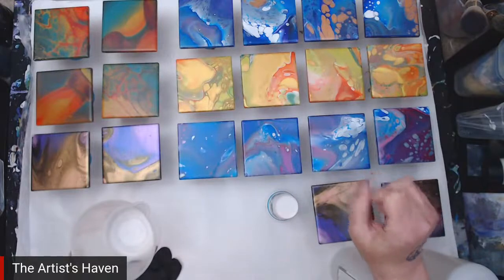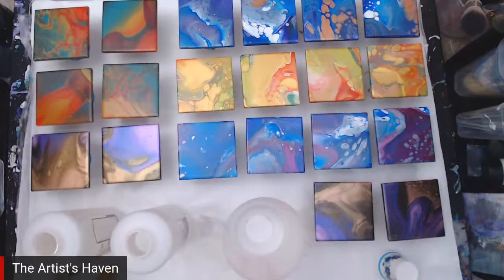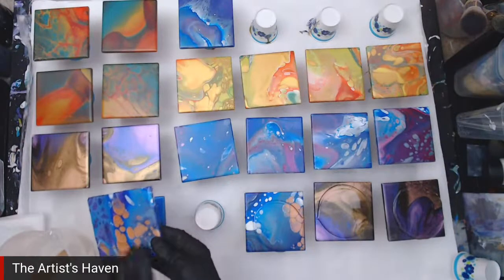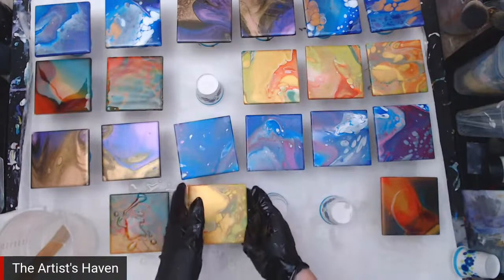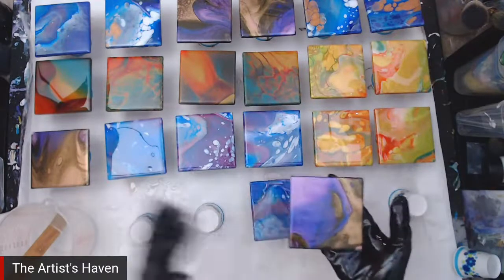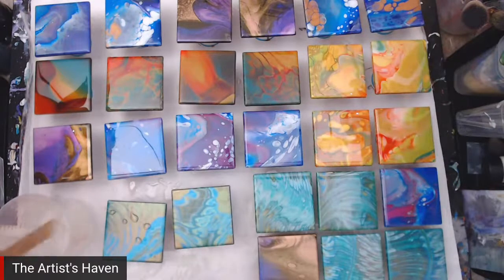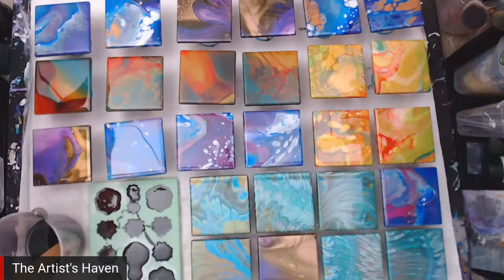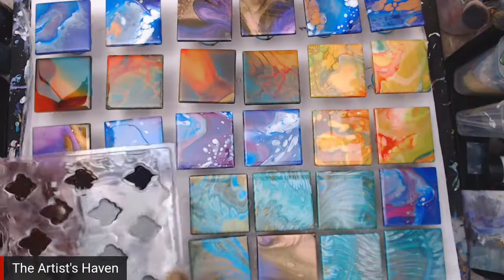How to Finish Coasters Pt 2 | Acrylic Pouring for Beginners |Coffee with Tish| Acrylic Pouring, LIVE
In this acrylic pouring LIVE video broadcast, we will be going over the second phase, or part 2, of how to finish coasters (at least how I do them!).  This is a more detailed live stream & your questions are welcomed & encouraged!

Are you interested in joining in our Wednesday night show ARTAPALOOZA:The Series? And here's the link for the form...

✌💜😄 Tish

You can support those channels we have featured on our channel or who support us in chat here: